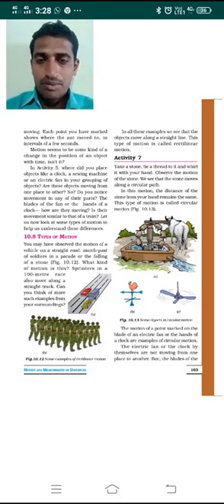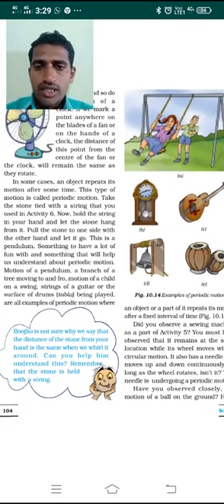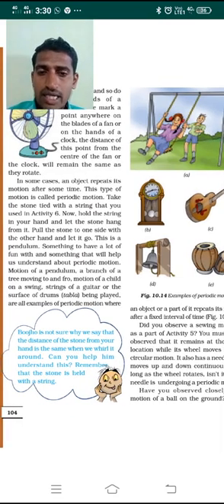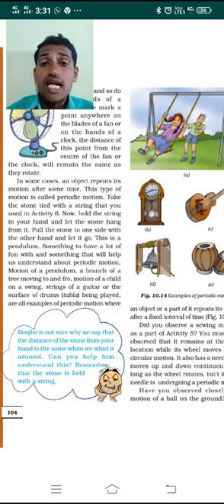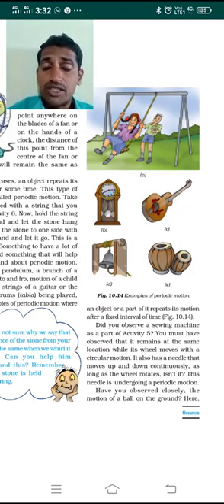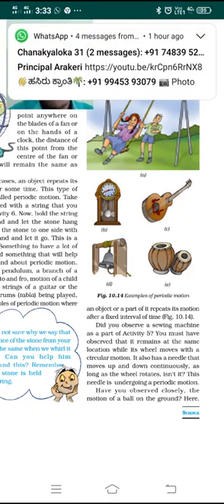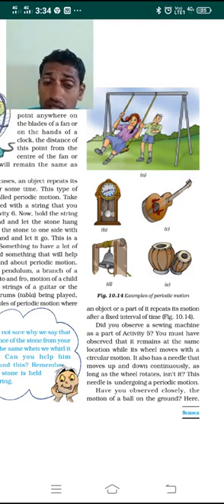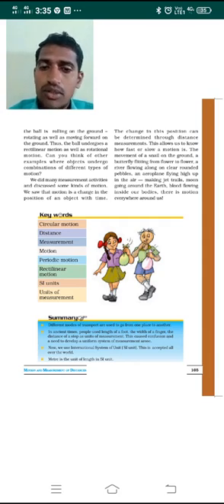CBSE_class_6_Science_Periodic motion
Basavaraj